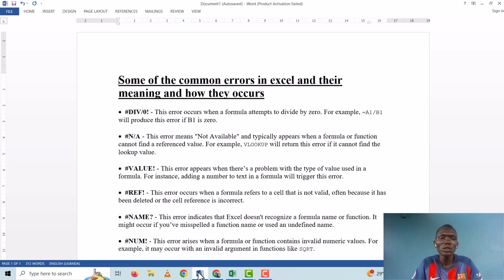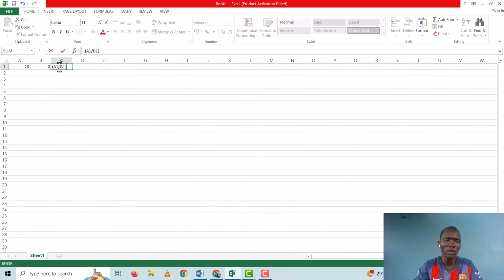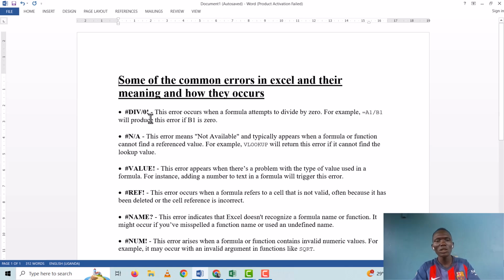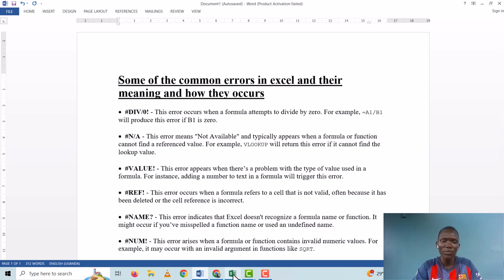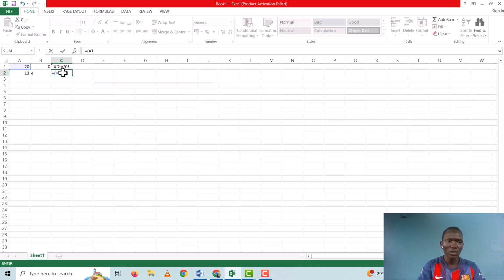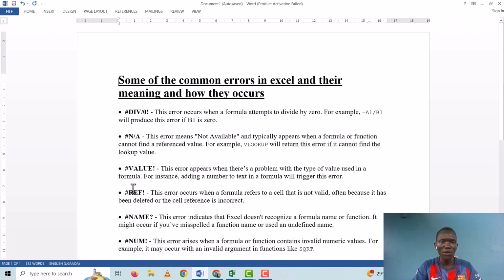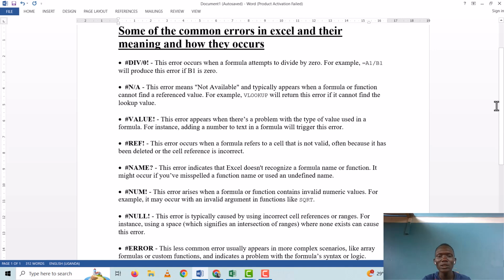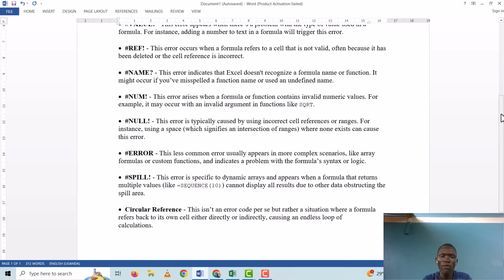Some of the common errors in excel, their meaning and how they occurs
Understanding these common errors can help you troubleshoot and correct issues more effectively, improving your productivity and accuracy in Excel.